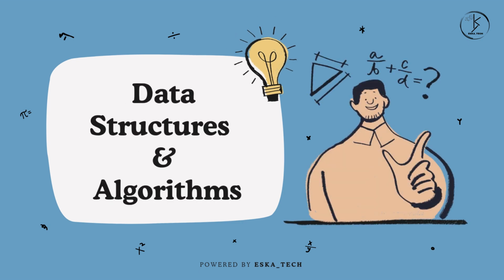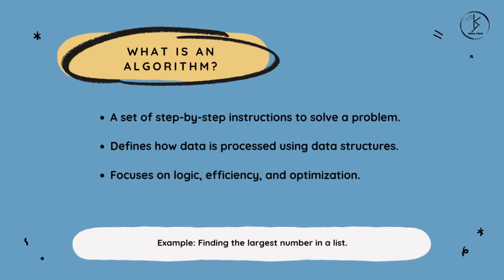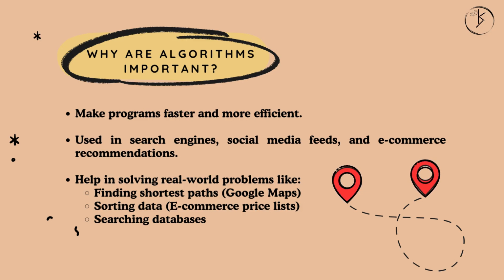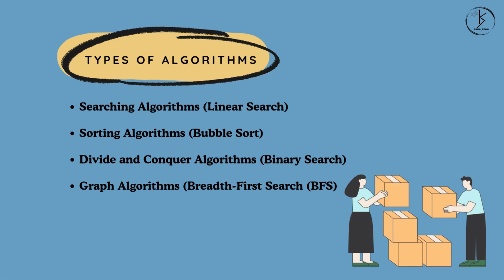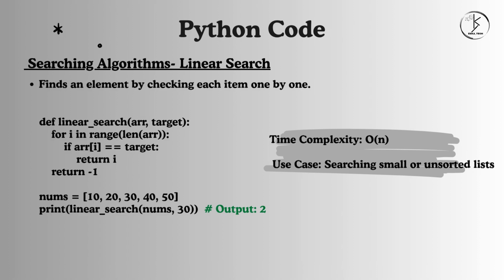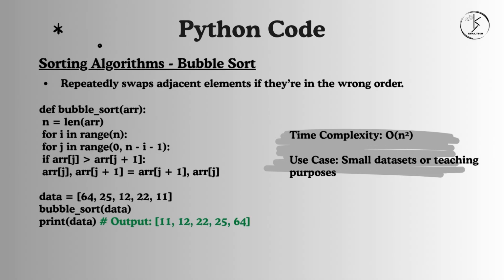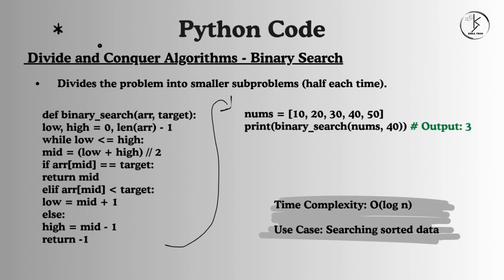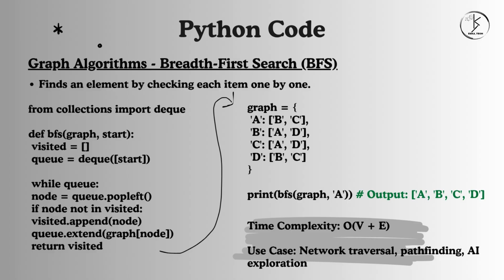Data Structures & Algorithms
In this video, you’ll learn what Algorithms are, why they’re important, and different types of algorithms — Searching, Sorting, Divide and Conquer, Greedy, Dynamic Programming, and Graph Algorithms — with simple Python examples.